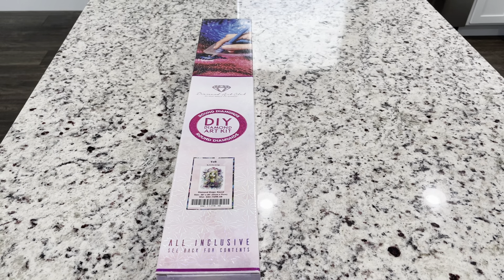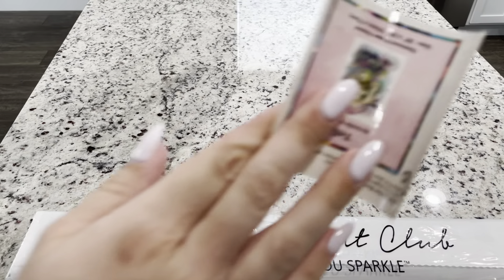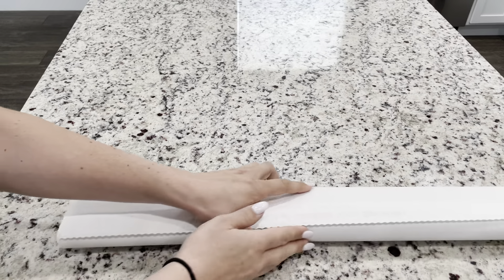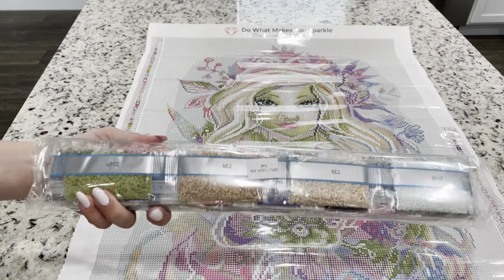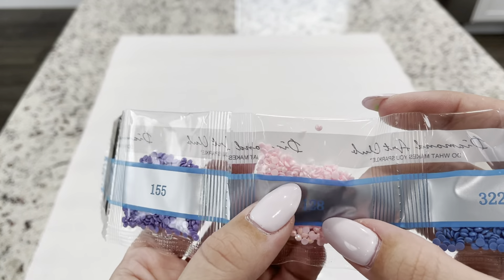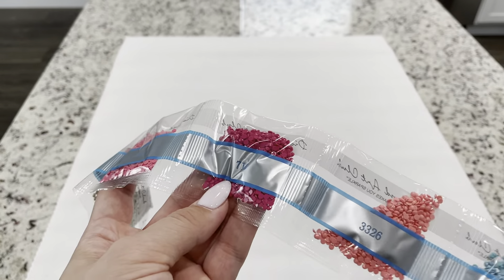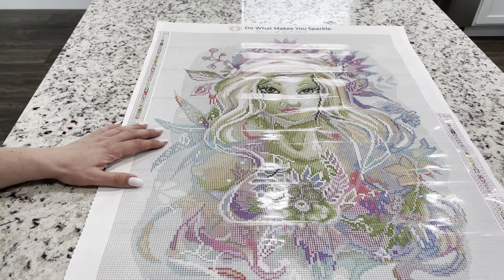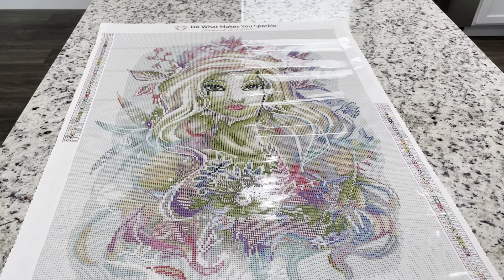Unboxing Diamond Art Club *New Release “Tefi” by Emilie Jarrige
Happy Memorial Day to all! Love to our loved ones who have passed and our service members that protect us!

Channels Mentioned